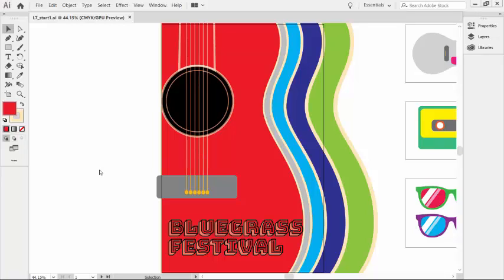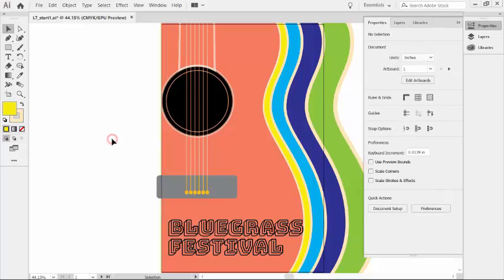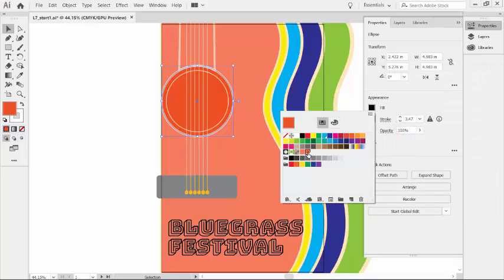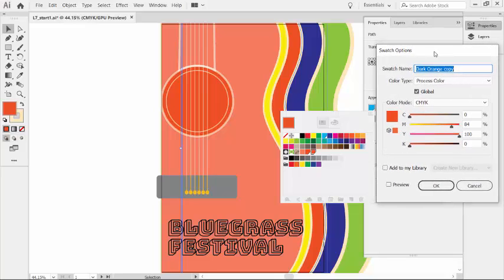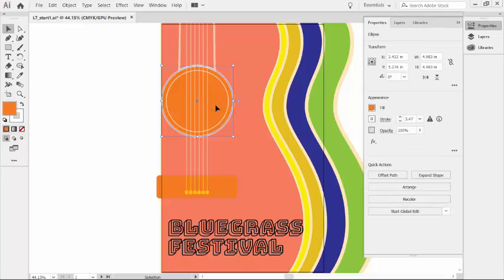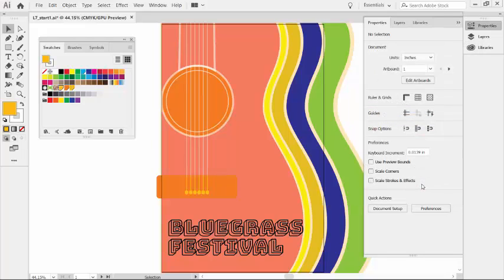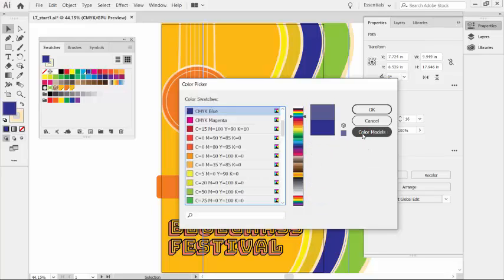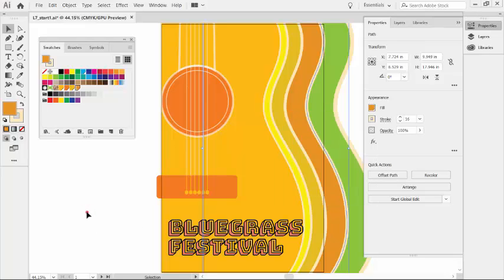Working with Color